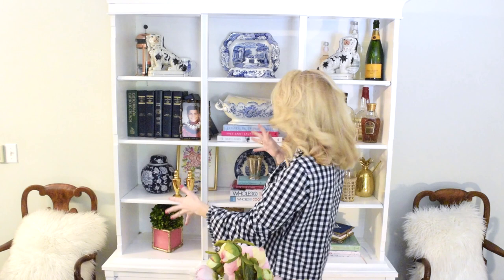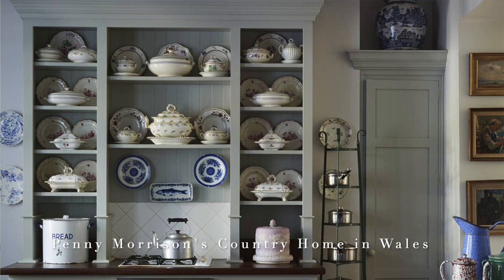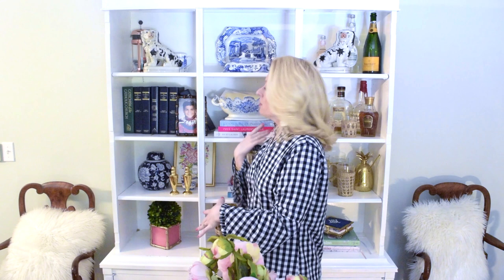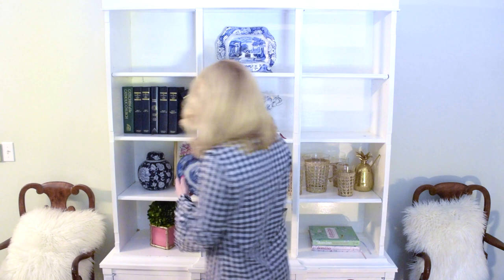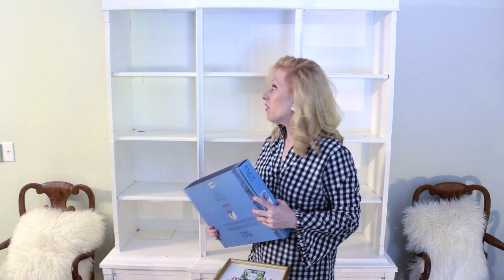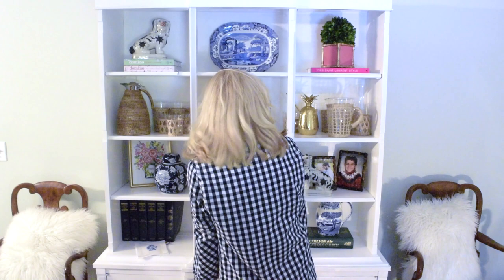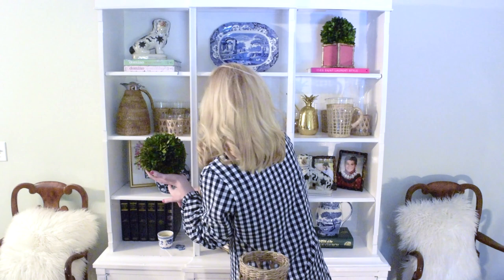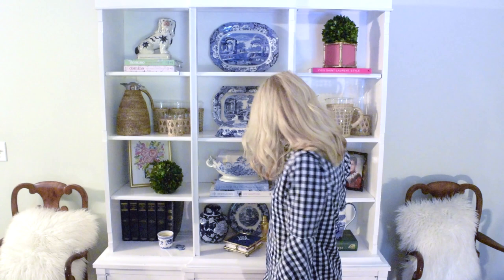HOW TO STYLE MAXIMALIST SHELVES // OH SO LOVINGLY